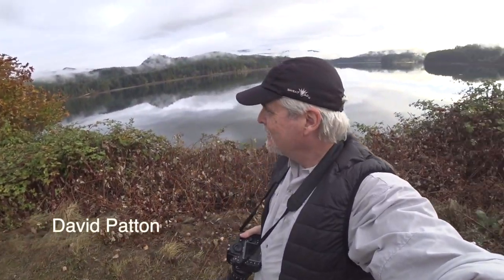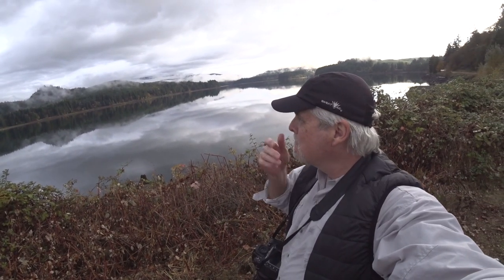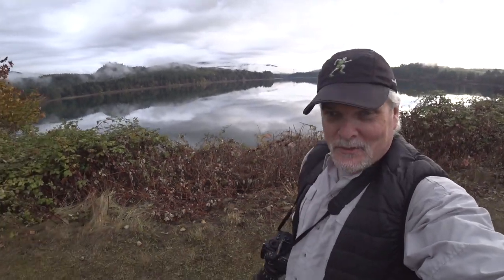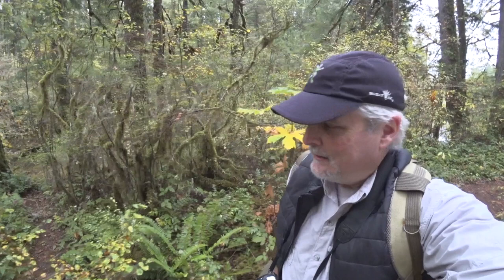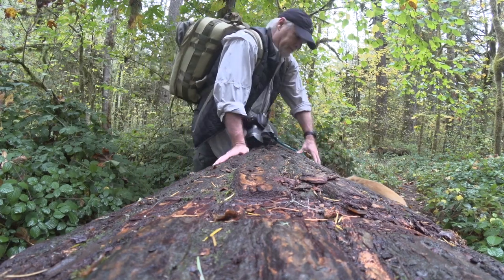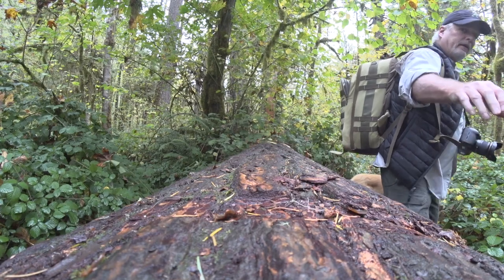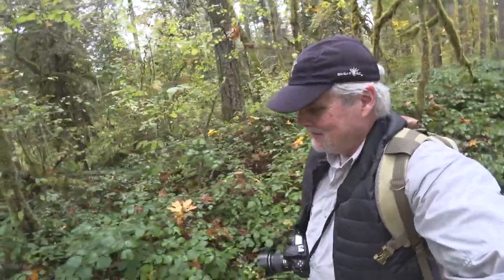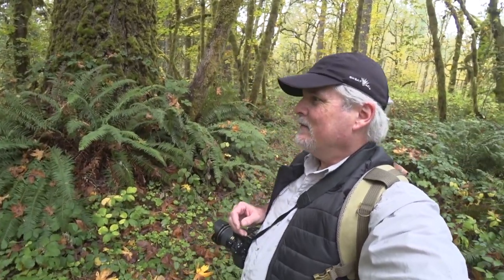Does Digital ISO 3200 Look Like Film Grain? | Landscape Photography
In this Riding The Edge vlog I head out into the forest to do some black and white landscape photography to test to see if ISO 3200 looks like film grain when using my Nikon D810 digital camera, come along to see what I discover.